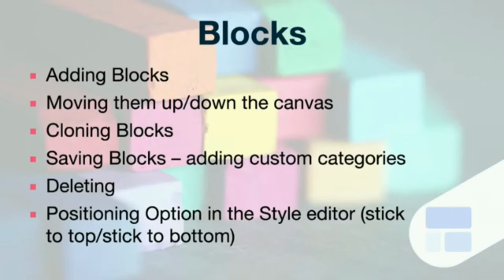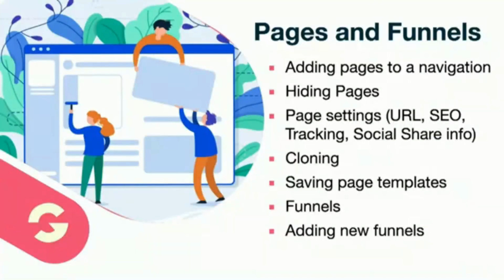😃 Did You Miss The Groove dot CM Keynote with Mike Filsaime? Must Listen Video😃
😃 Did You Miss The Groove dot CM  Keynote with Mike Filsame? Must Listen Video😃
To get a free bonus training, go to groovefunnelsafrica.com
Groove dot CM is the fastest growing digital marketing crm with over 500,000 users.
Recently Mike Shared a keynote on what you can expect from Groove funnels
0:00 Introduction
0:58 Who is Mike Filsaime
01:00 Start of Groovepages keynote with Mike Filsaime
01:31 Brief history of Groove.cm
01:31 How TO use Groove funnels elements
09:57 Groove Carousel and how to use them
13:44 Groove funnels pages, SEO Features, cloning pages and saving templates
18:37 How To share a Groove site
24:13  How to publish pages in Groove  Funnels, groove cm
27:37 All about the Groove upgrade options